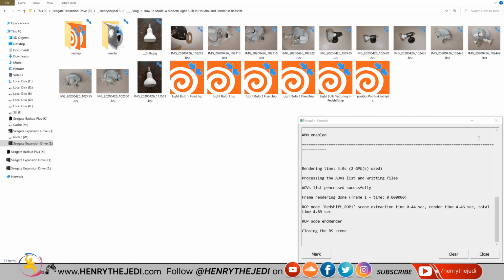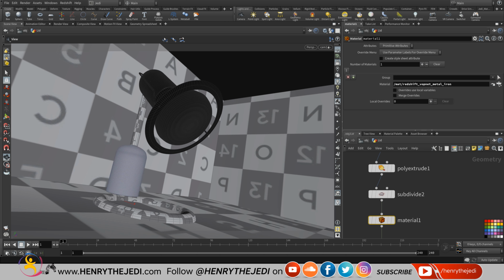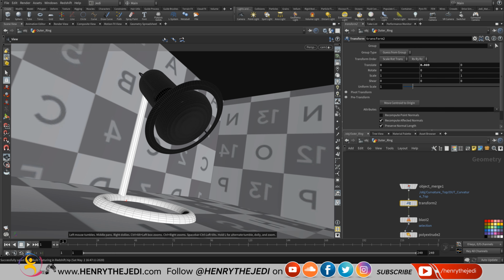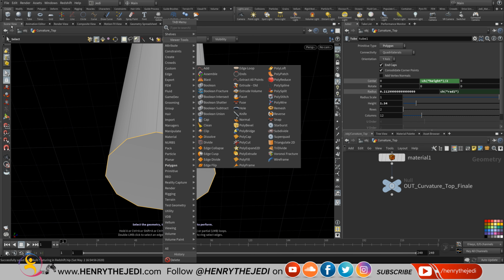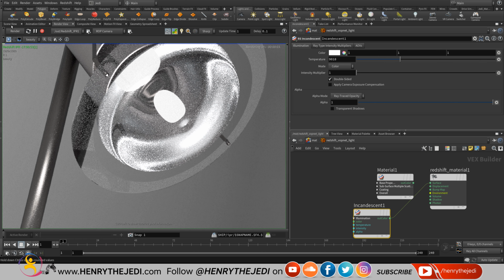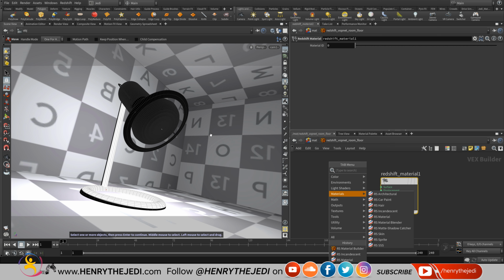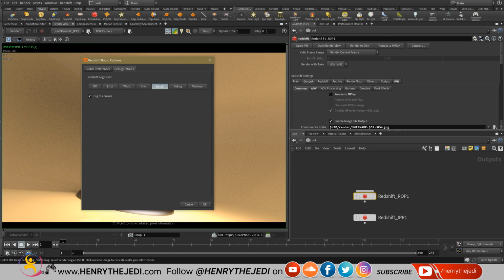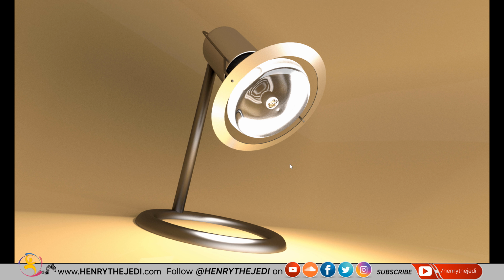Tutorial 93 - How To Model & Texture a Light Bulb in Houdini and Render in Redshift 5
Learn how to model, texture, AND render a modern light bulb using SideFX’s Houdini and Maxon’s Redshift Renderer

 This tutorial series introduces you to the wonderful world of the extremely powerful 3D Animation and Visual Effects software called SideFX Houdini

You will learn baby step by baby step how to model and texture the entire light bulb just like you see it in the final render

Topics covered in extensive detail include modelling, uv unwrapping, texturing, lighting, animation AND rendering

The final completed file is also freely available to download at my

Learn how to navigate around Houdini’s user interface and access its various modelling tools